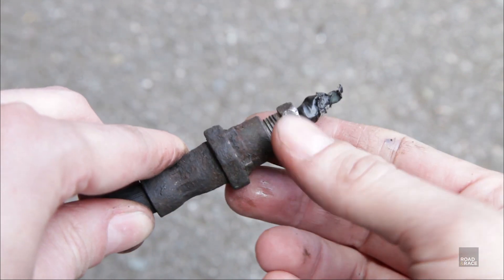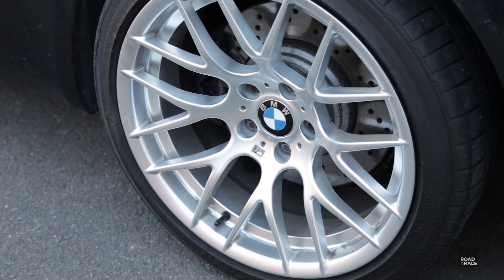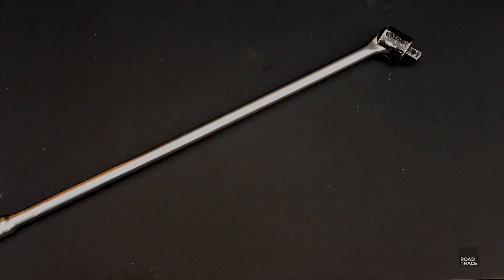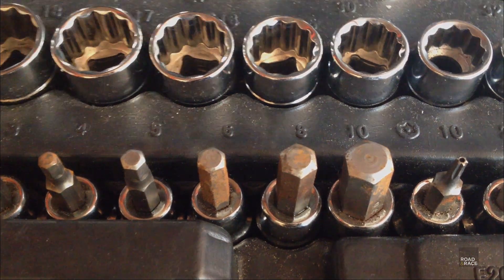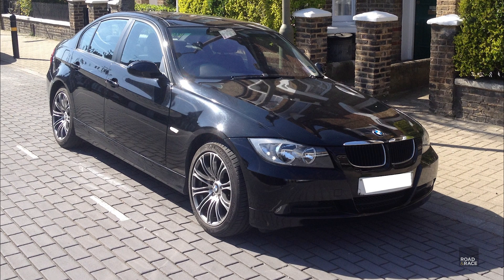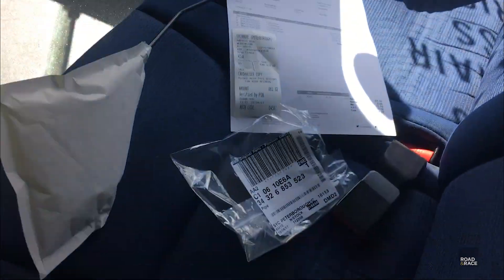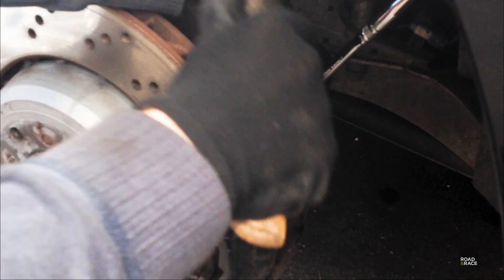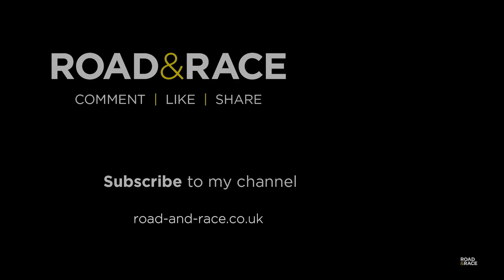Nightmare problems with BMW M3 brake pads and hoses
How to change BMW brake pads.
How to change BMW brake hoses.
How to remove a stuck car wheel.